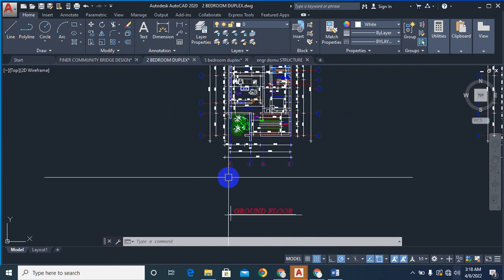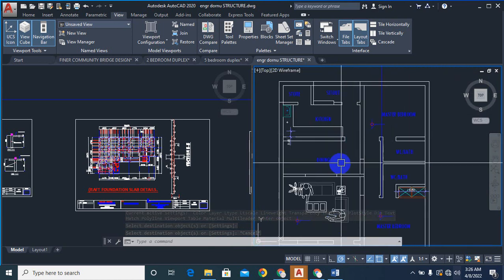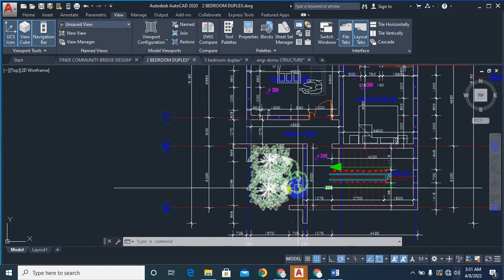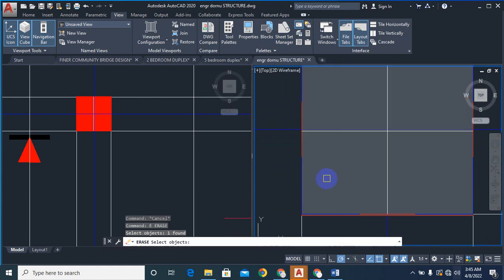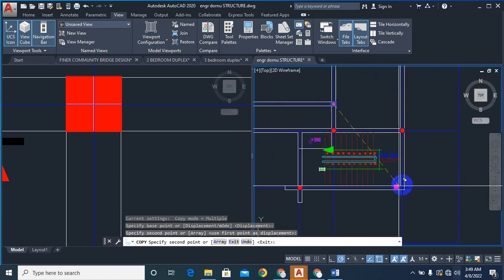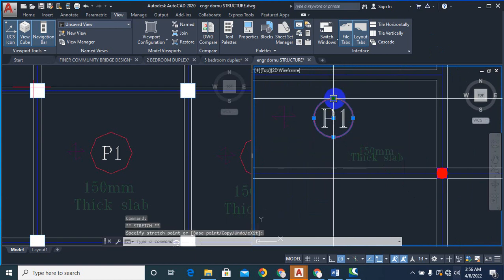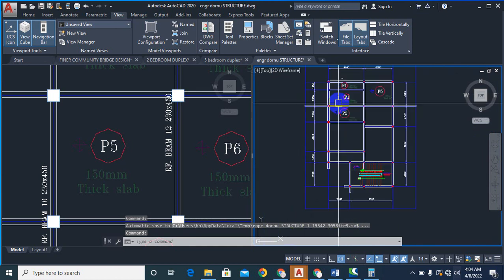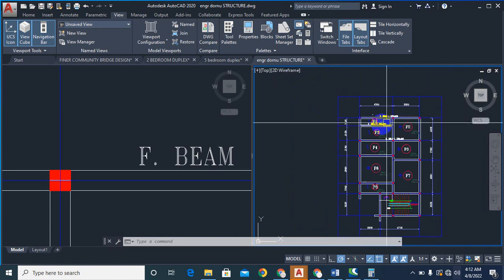General Arrangements best for beginners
Today am going to be showing you how to come up with a General Arrangements  (structural layout)